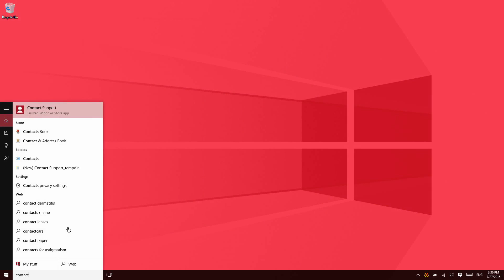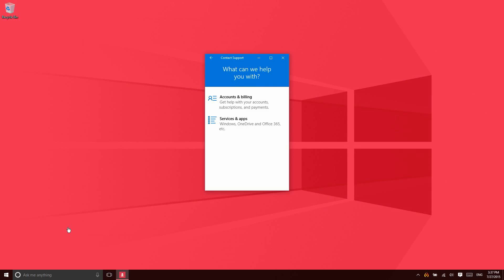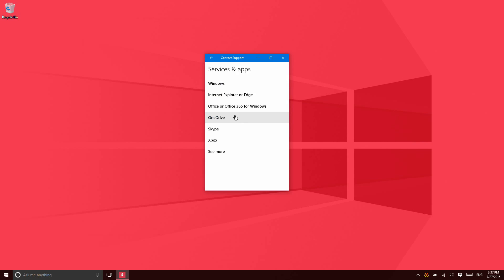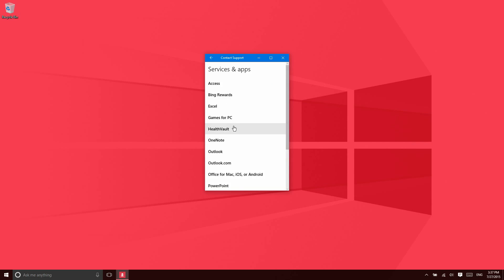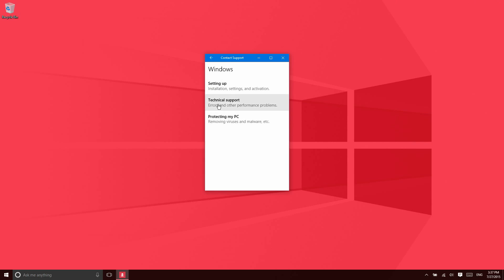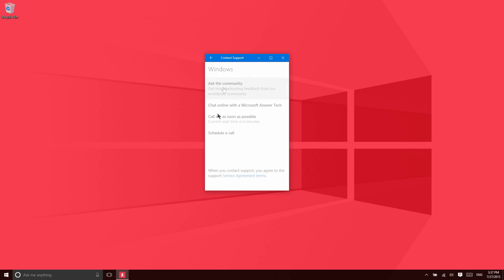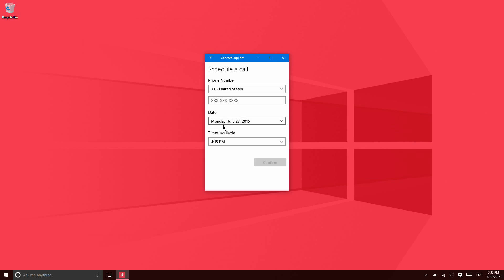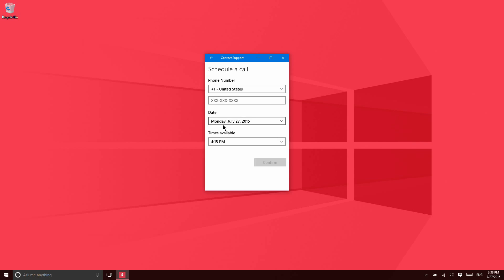Contact Support in Windows 10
This video describes the Contact Support feature in Windows 10